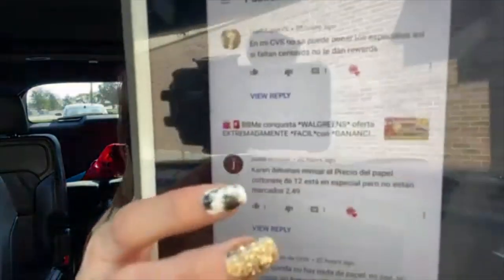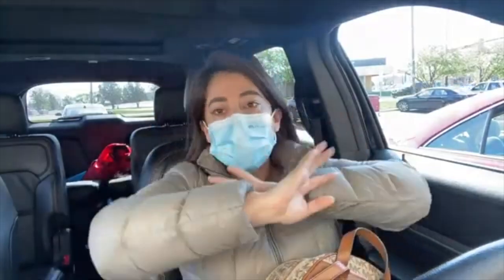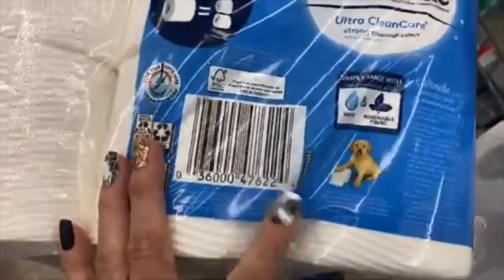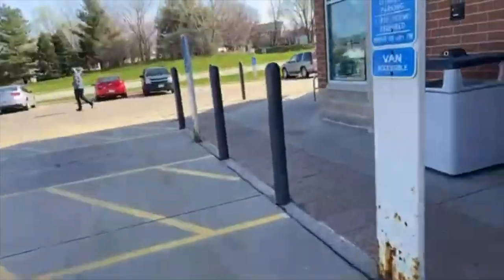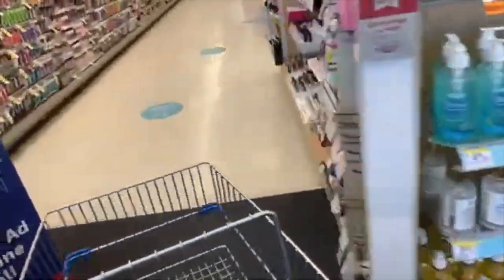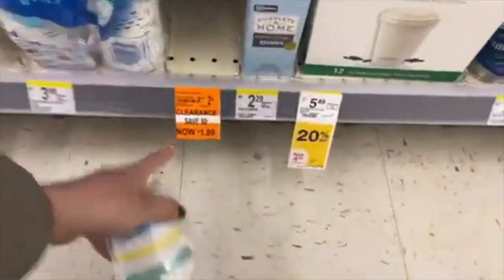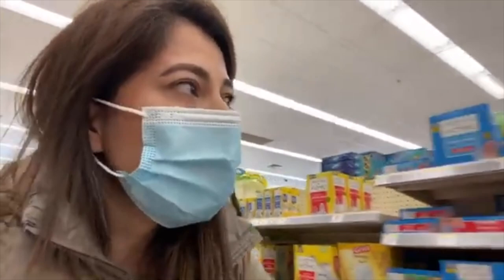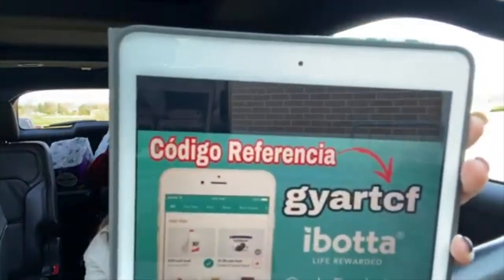🔥RUN **Walgreens** ​ 90% OFF CLEARANCE Toilet Paper🔥